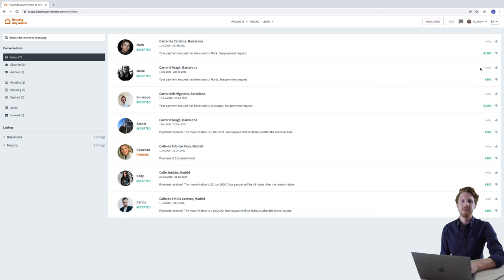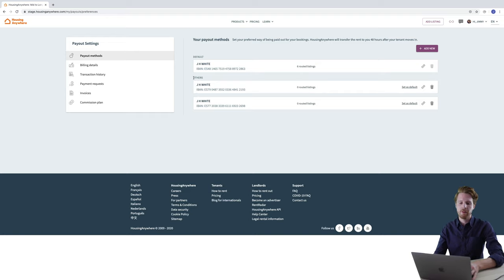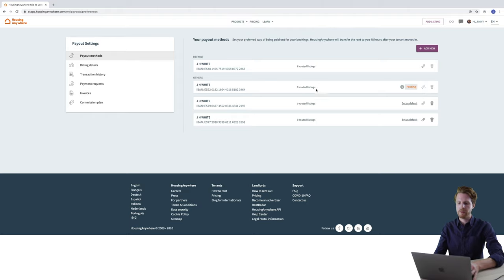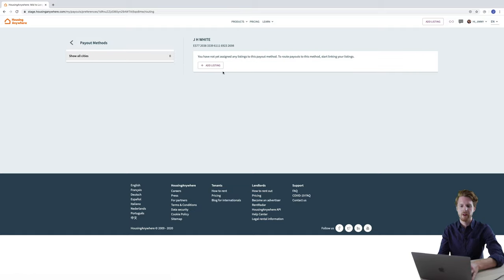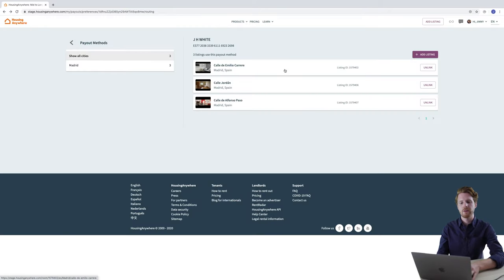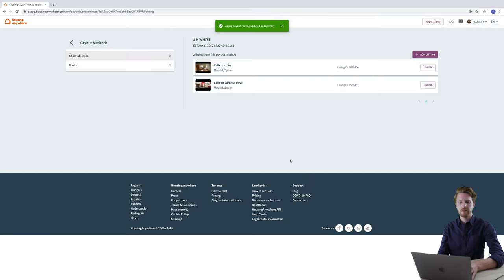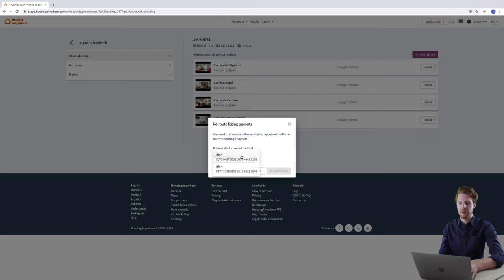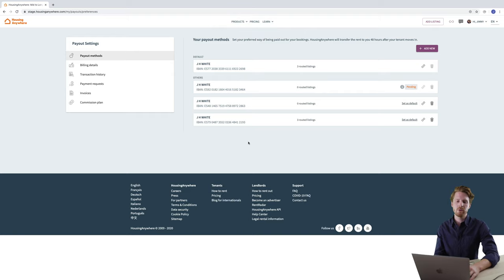What is a Payout Routing and how to use it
With our payout routing options, you can assign your payment requests to specific payout methods. In this video, we will show you how you can route different listings to different payout methods.